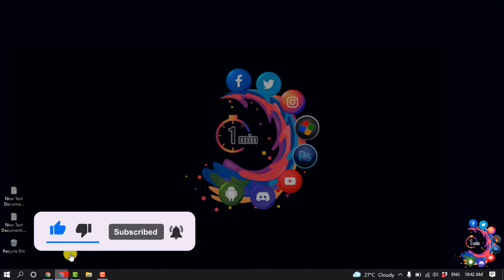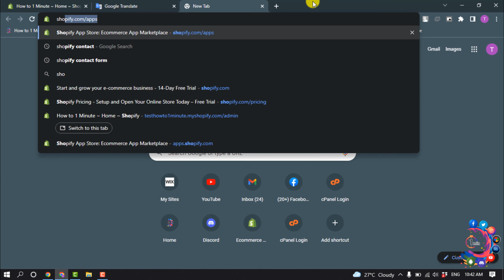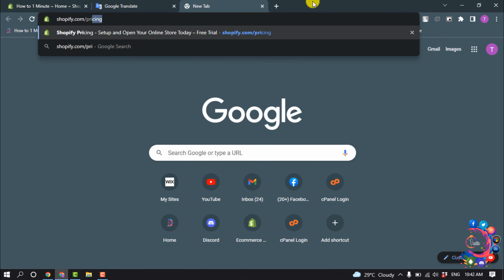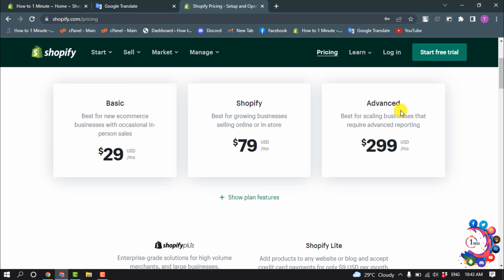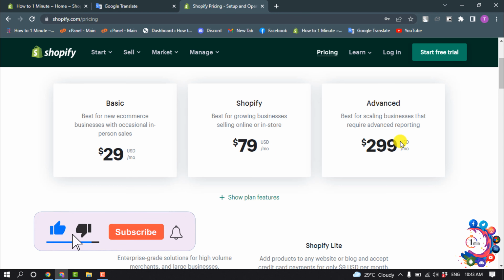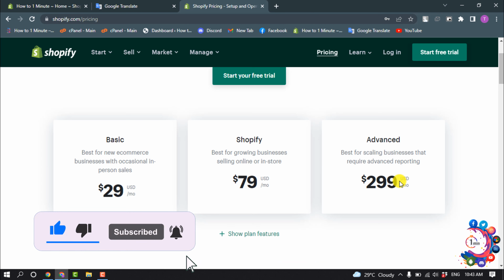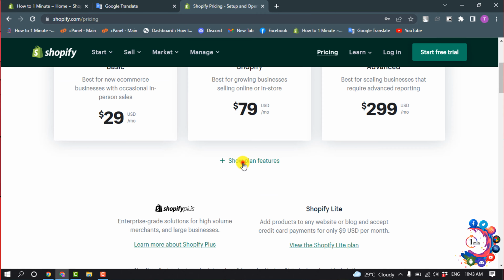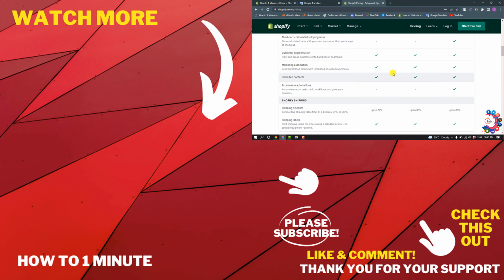How much does a shopify store cost 2025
Shopify offers three pricing plans: Shopify Basic costs $29 per month, with 2.9% + 30¢ per online transaction. The main Shopify plan costs $79 per month, with 2.6% + 30¢ per transaction. Advanced Shopify costs $299 per month, with 2.4% + 30¢ per transaction.

"how much does shopify cost per month"
"shopify transaction fees calculator"
"shopify annual plan"
"does shopify take a percentage of sales"
"shopify credit card fees"
"shopify vs etsy"
"shopify plus pricing"
"shopify basic plan features"